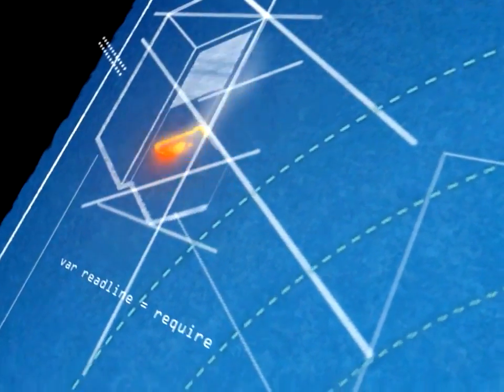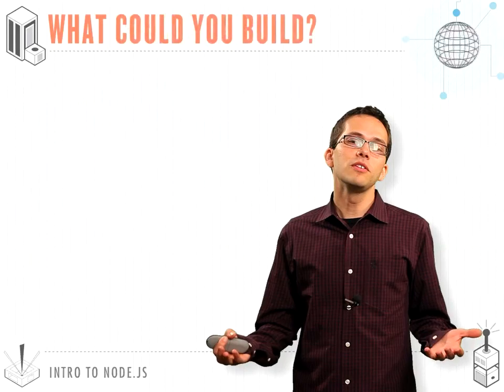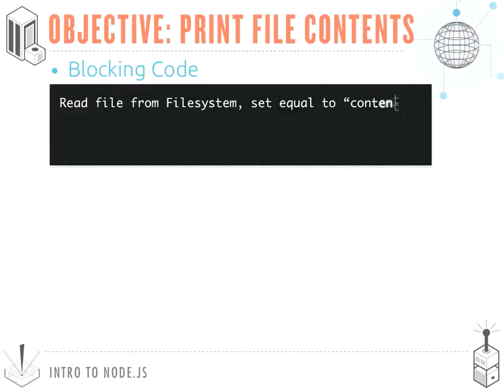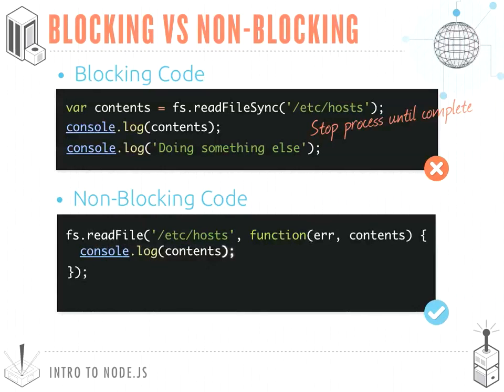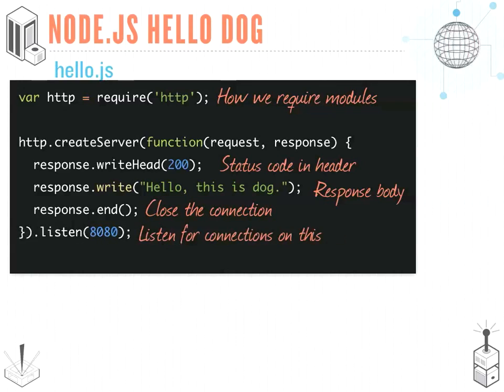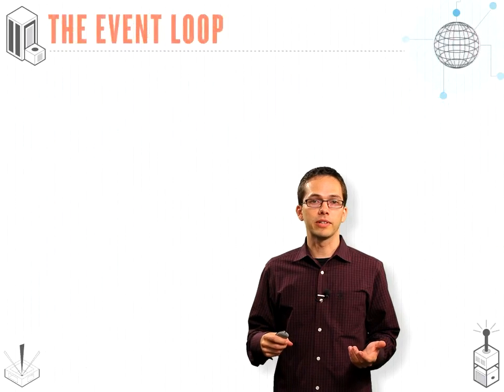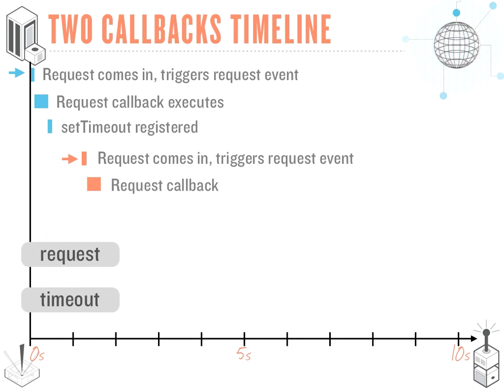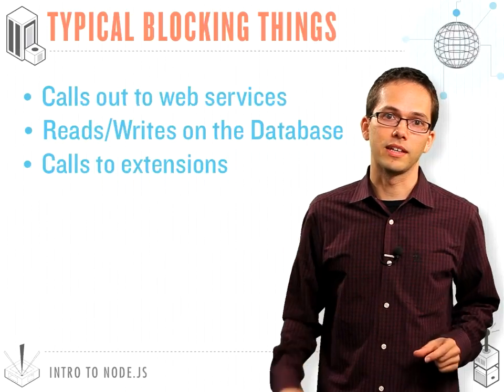Intoduction to Node JS